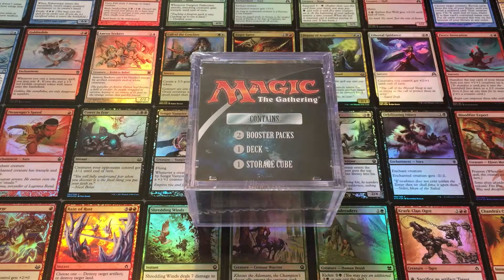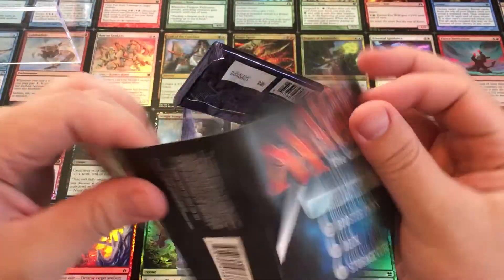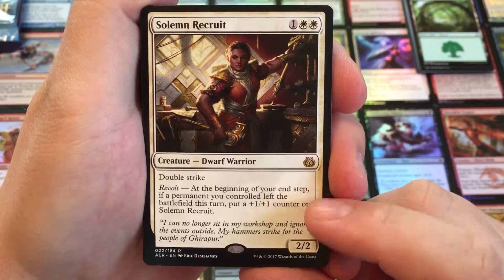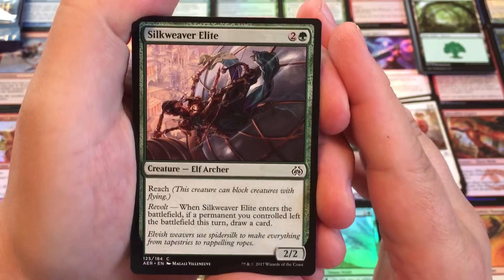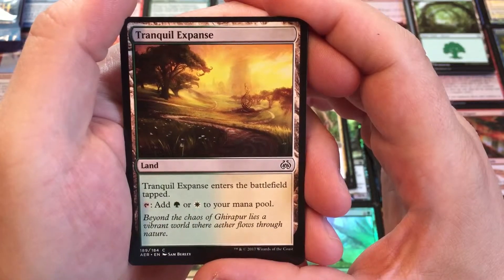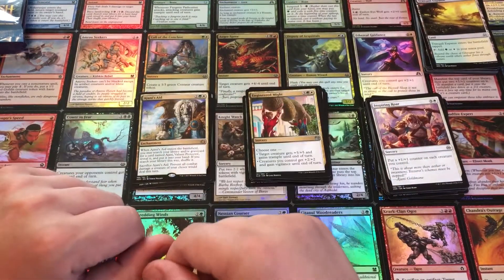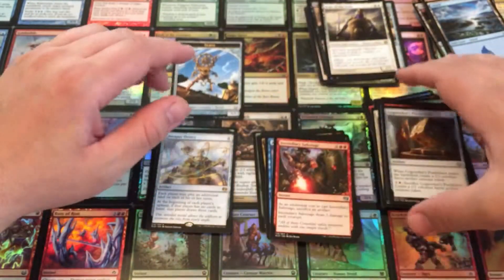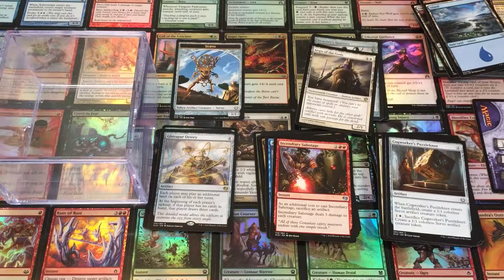What's in the Box Ep 3: Wal-Mart Cube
Join me as we open a cube from Wal-Mart.